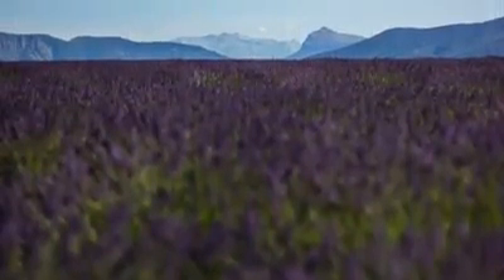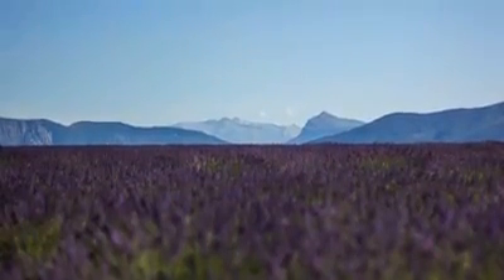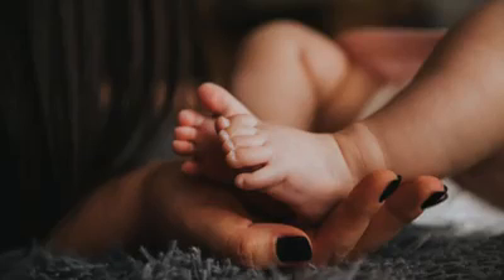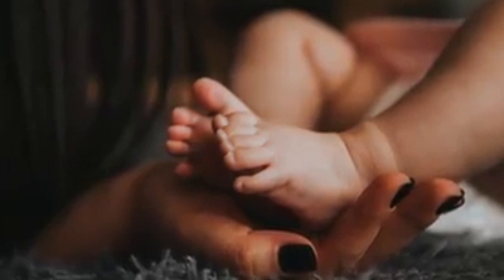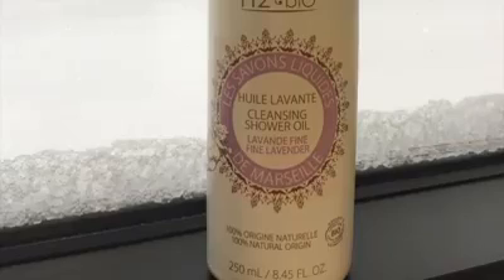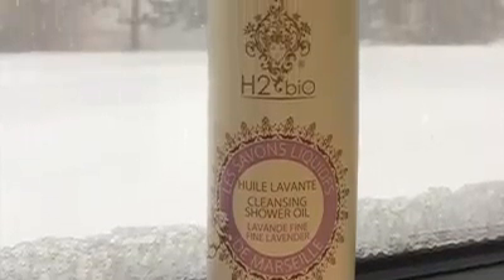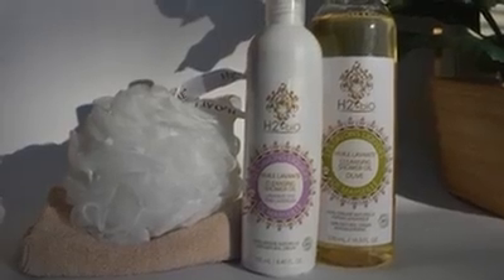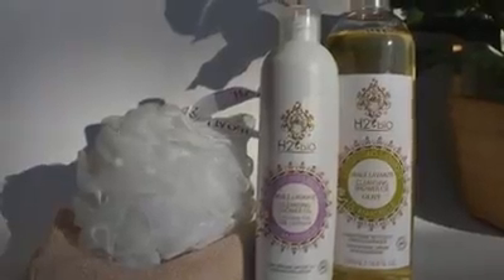H2O at Home - Shower Oils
Soothe your dry skin with the shower oils from H20 at Home.
Get $5 off your first order when you join my VIP group

Get Free and discounted products by having a virtual get together with your friends. Want to know more?